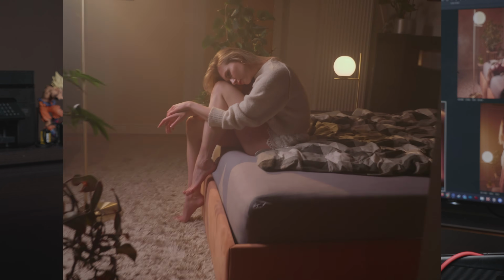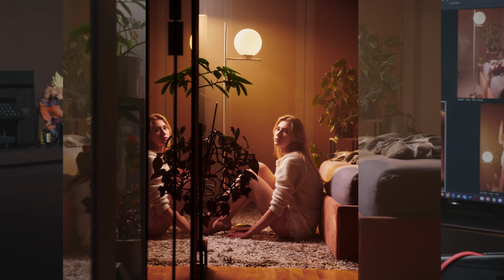Next step in Photography: Unlock Cinematic Lighting at Home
Take your photography to the next level by learning how to unlock cinematic lighting techniques at home. Create your own workshops to master the art of capturing stunning cinematic shots right in your own living room!

Lights used for this video and shout-out to @aputurelighting :
💡Aputure LS 60X
💡Falcon Eyes RX-24TDX

Gear that I use:
📸 Blackmagic Pocket Cinema Camera 4K
📸 Panasonic LUMIX G9 II
📸 Sony A7R IV

0:00 Introduction
0:30 How to develop your skills
1:43 1st apartment - analysis
5:03 1st apartment - geometrics
6:58 1st apartment - light setup
10:23 How to approach learning sessions
11:41 1st apartment - doing the actual session
12:42 2nd apartment analysis and lighting